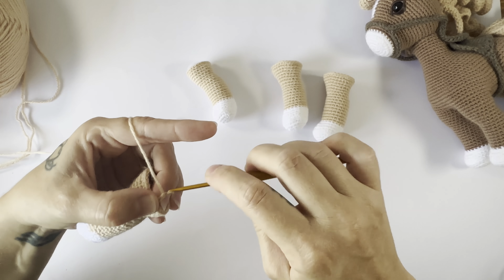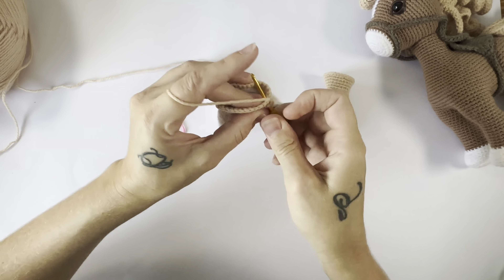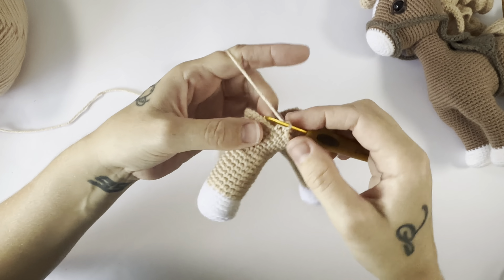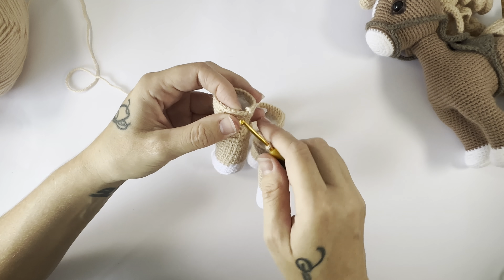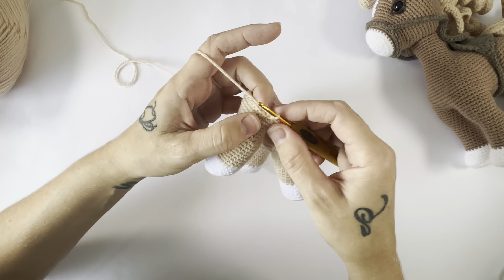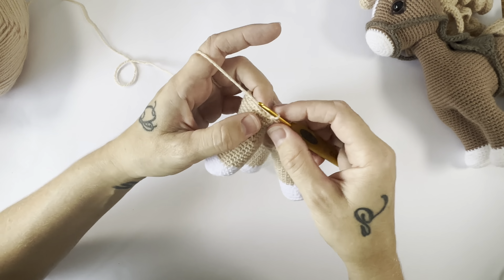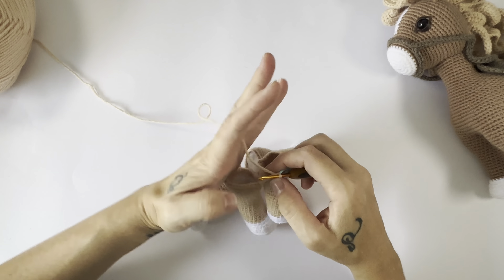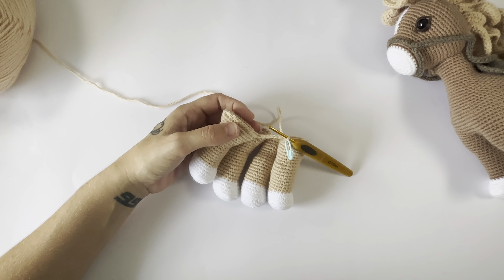Happy the Horse Crochet Pattern - Crocheting the legs together.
Crochet tutorial for Happy the Horse. How to crochet the legs together when working the round.